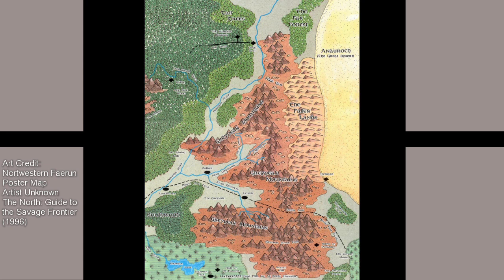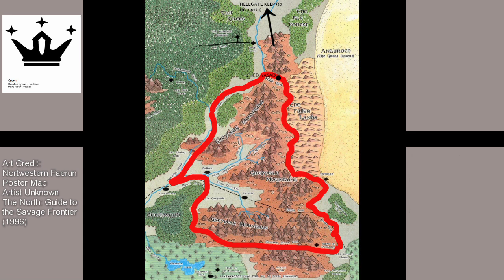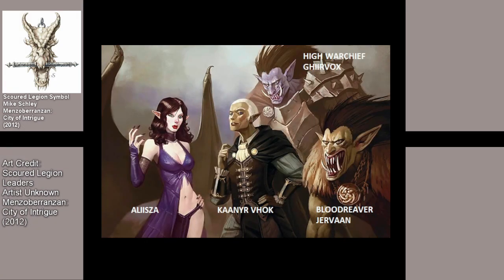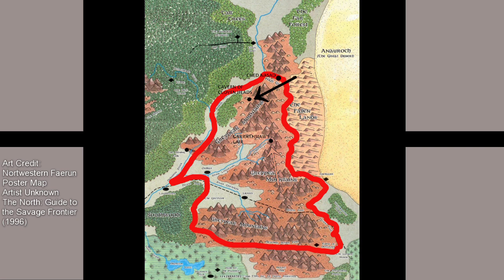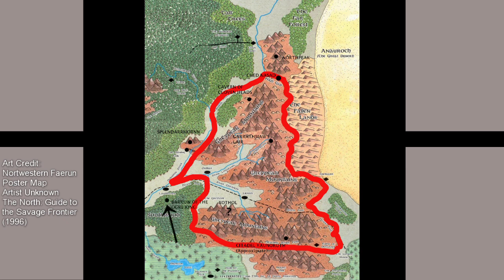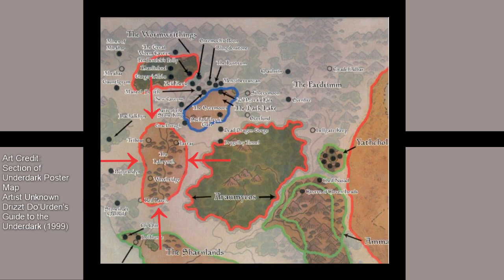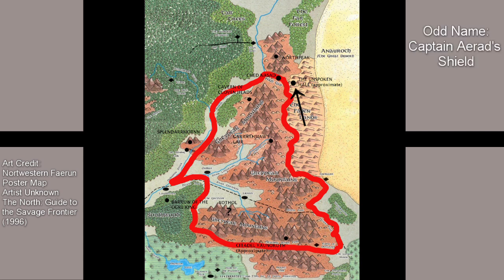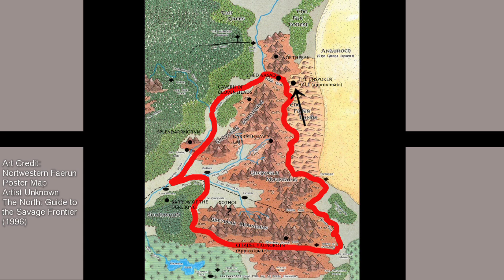Episode 57 - Dwarven Legacy: Ammarindar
The ruins of Ammarindar lay beneath the Graypeak Mountains just to the east of the High Forest. Learn how they mined adamantine, founded their own arcane academy and the hidden cult to Baphomet among their people.

Sections:
1:15​​ Borders of Ammarindar
3:40 Symbol of Ammarindar
4:17 History of Ammarindar
13:50​​ Ammarindar Today
19:27 Locations and Regions of Note
44:46 Relics of Note